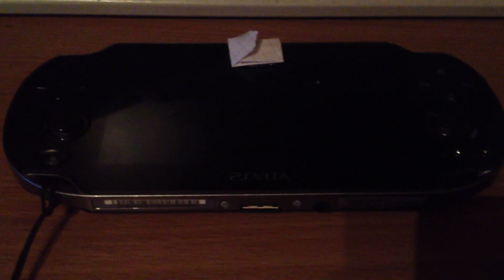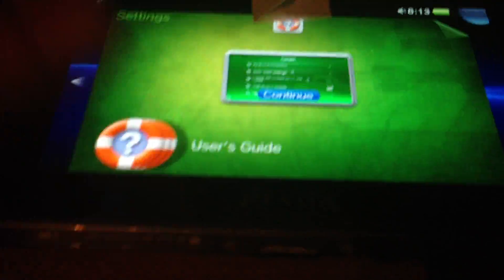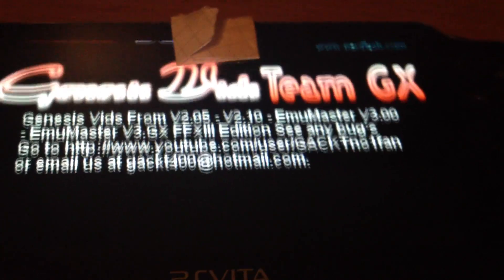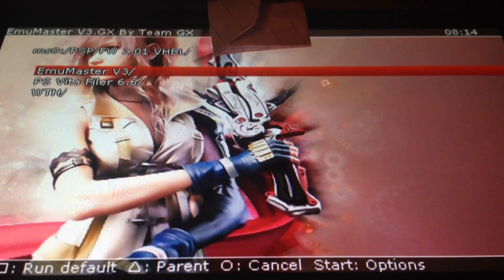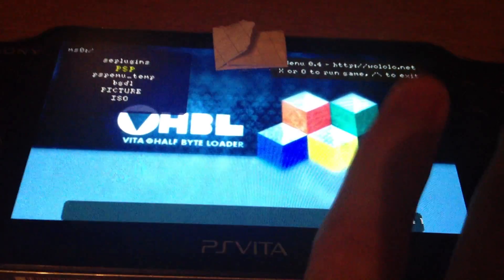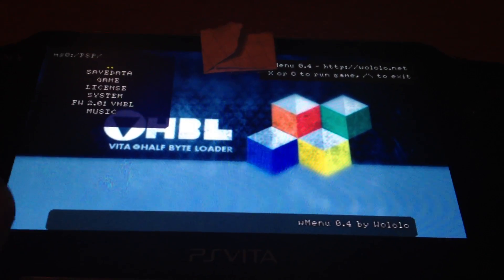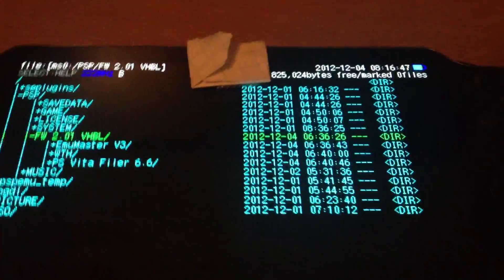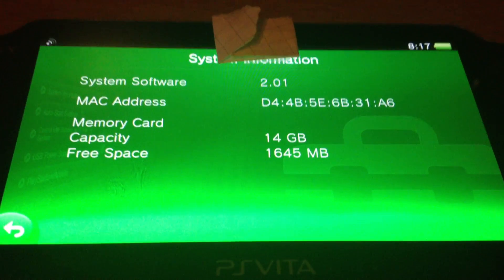PS Vita Half Byte Loader for Firmware 2.01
This video shows a running version of the Vita Half Byte Loader (VHBL) at a PS Vita with the Firmware 2.01 ! Made by the developer Frostegater!
Homebrews are working with this version of the HBL.

This can not run ISO/CSO, just homebrews!!!